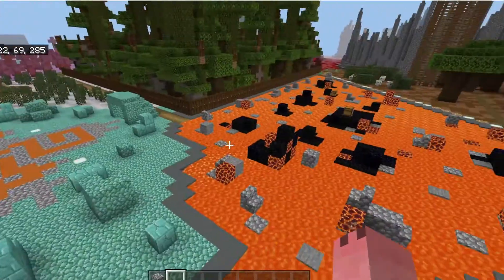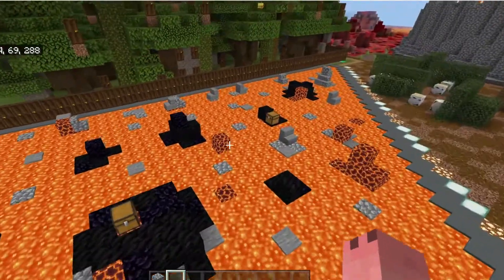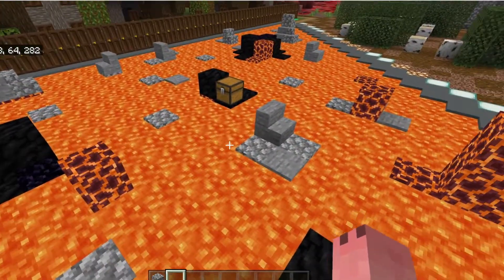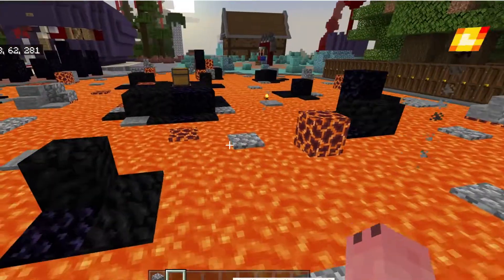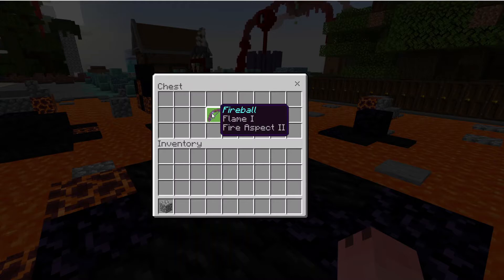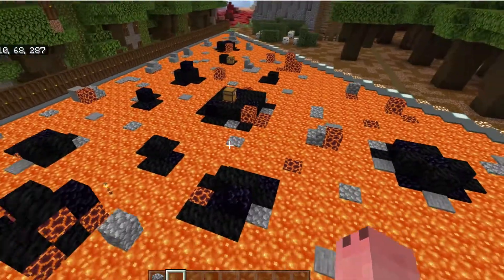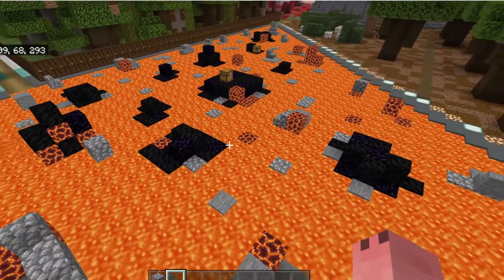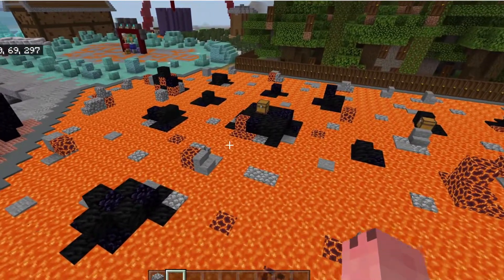The Lava Pool - Yerth Biome Tour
A small guide to the lava pool minibiome in Yerth